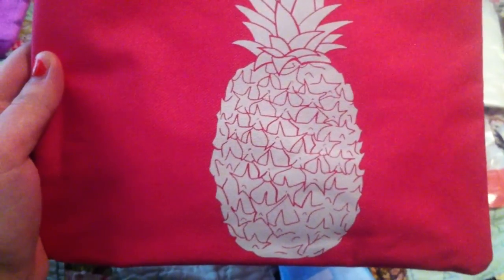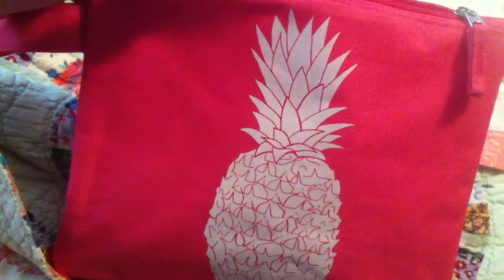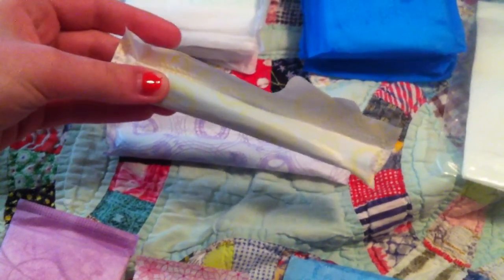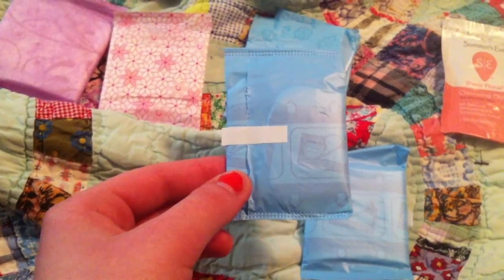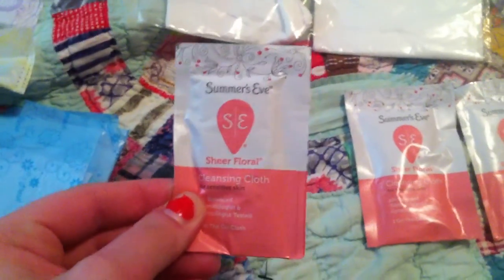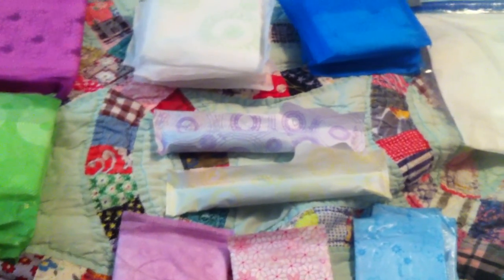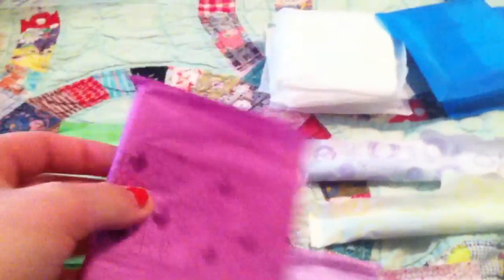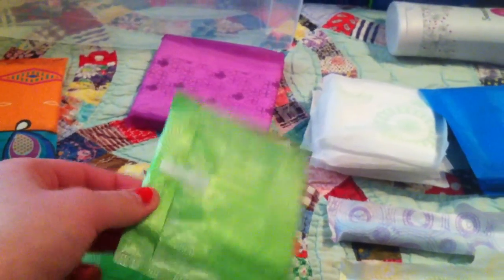Period Kit regular to heavy